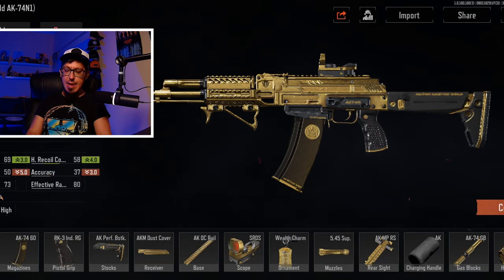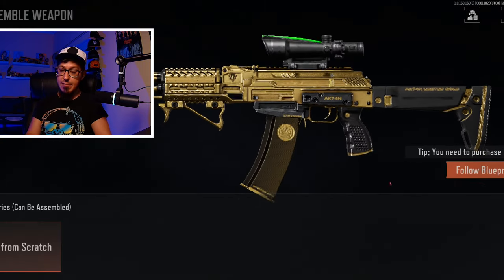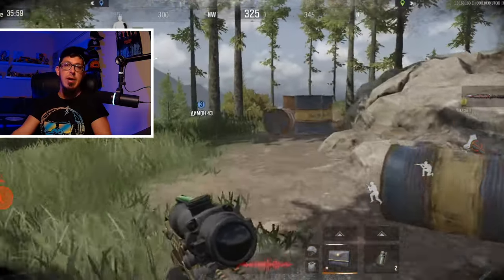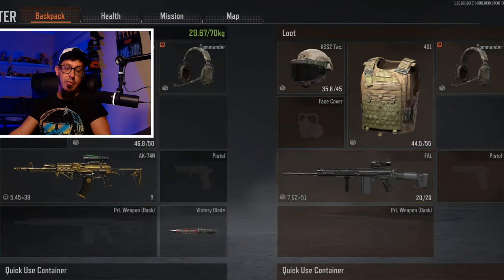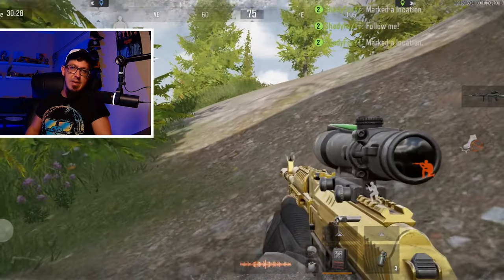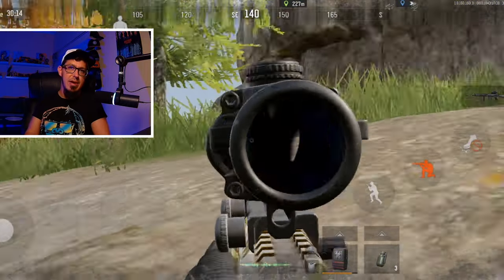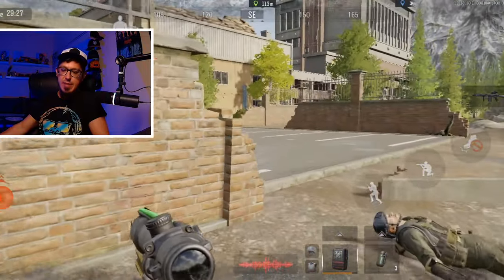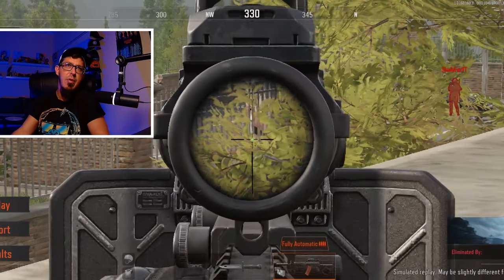New AK-74N Skin Turned My Games Into a Nightmare - Arena Breakout (Midas)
// Arena Breakout IGN: ShadyFoxYT

/// IGNORE TAGS ///
Arena Breakout